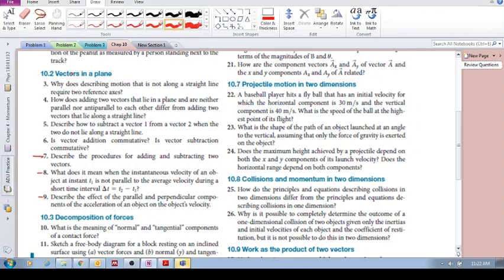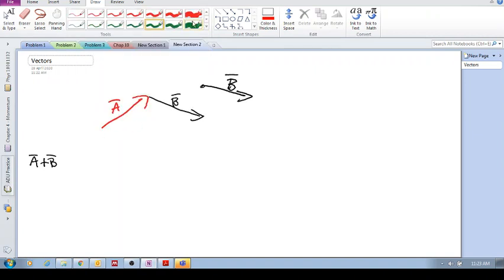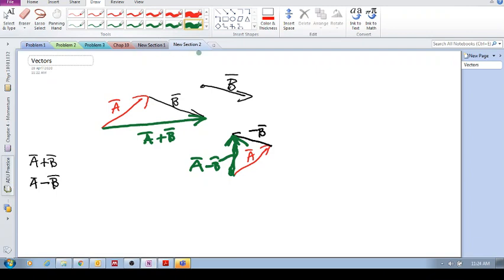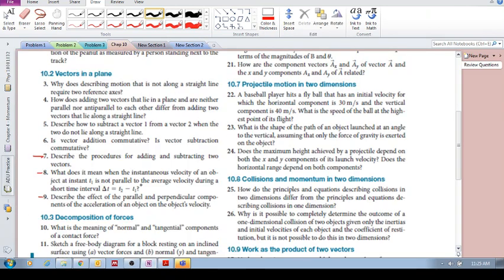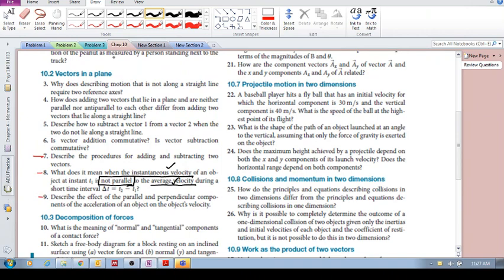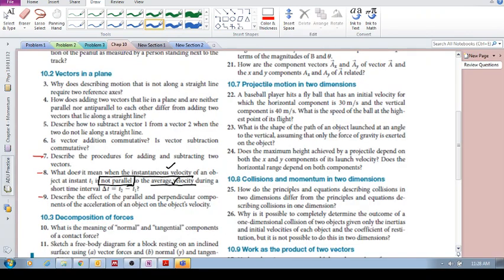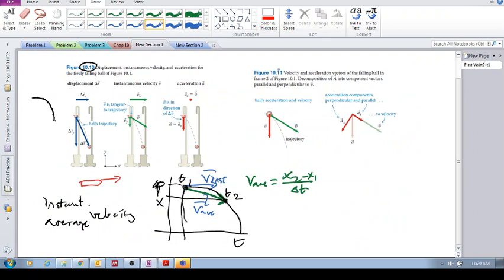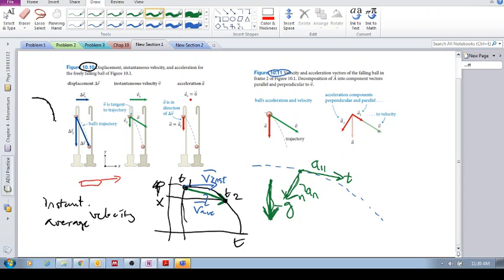Chap 10 - Review Questions 10.7,8,9 (Vectors in two dimensional plane)